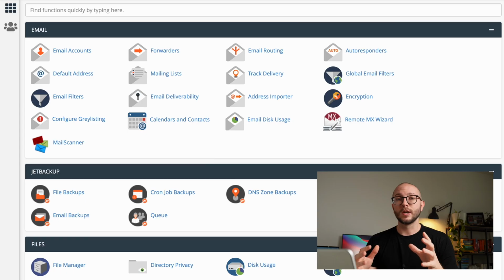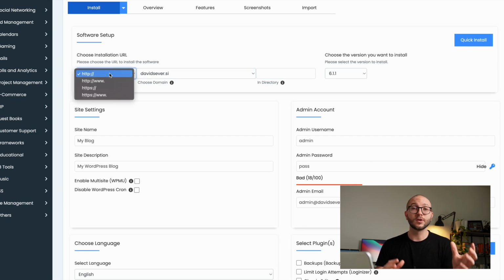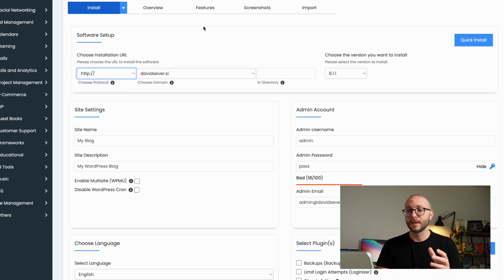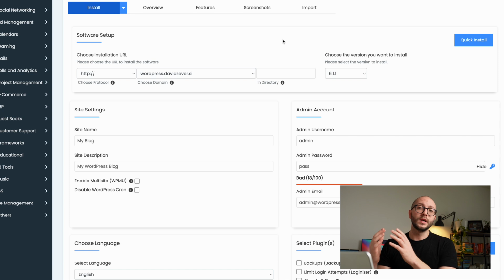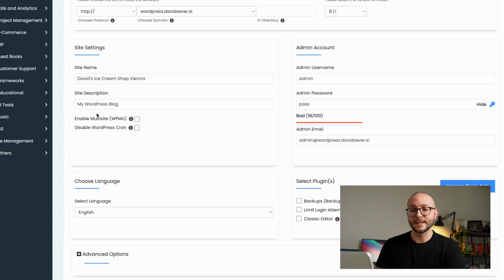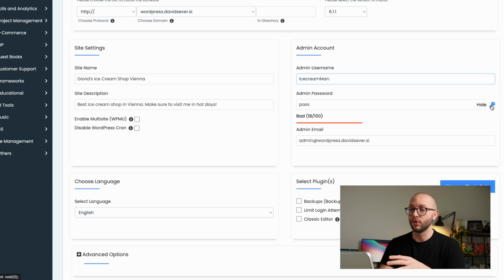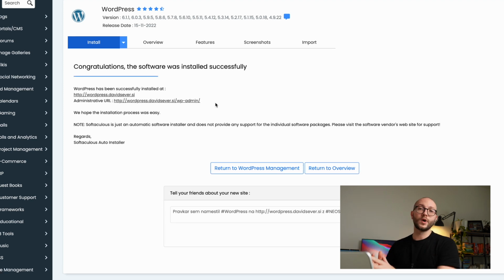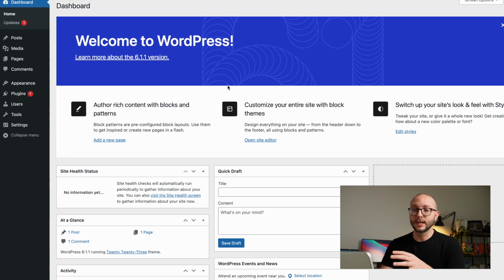How to Install Wordpress on your Hosting in cPanel for Beginners (step-by-step 2023)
Are you looking to start your own WordPress website but don't know where to begin?

Look no further! In this video, I will walk you through the process of installing WordPress on your hosting in cPanel account. I will cover everything you need to know, from accessing your cPanel to installing WordPress.

This tutorial is perfect for beginners and will have you up and running in no time. So, if you're ready to start, hit play, and let's get WordPress installed on your cPanel account!